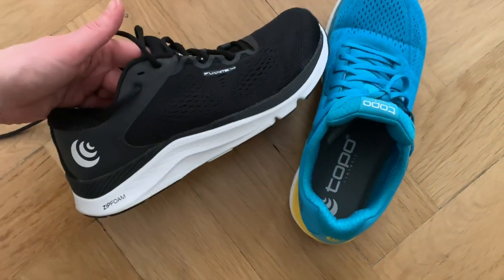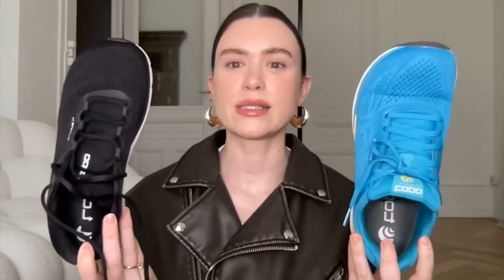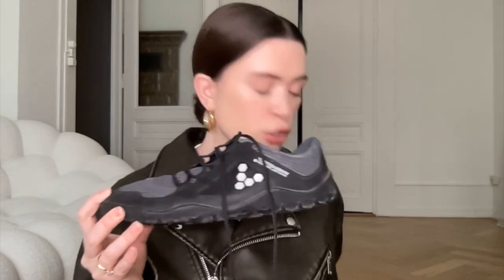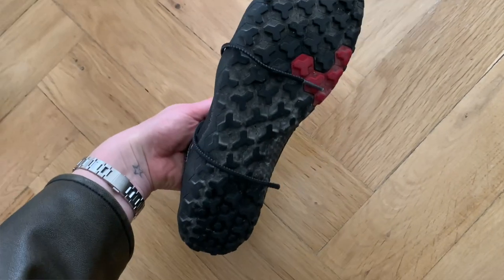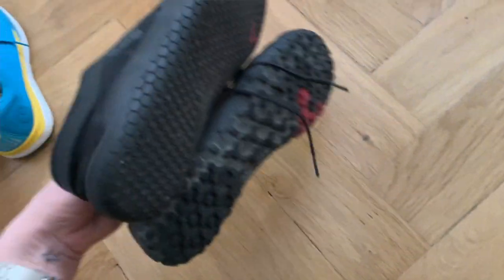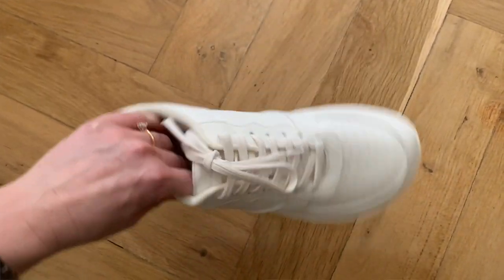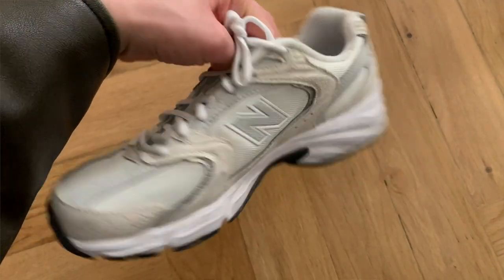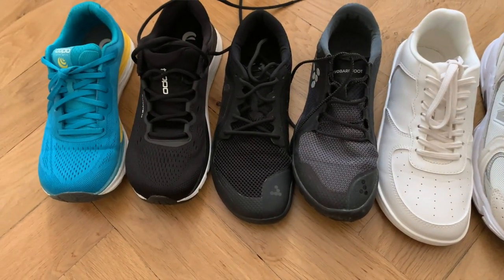5 BEST SHOES FOR FITNESS (WIDE FOOT FRIENDLY)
5 BEST SHOES FOR FITNESS (ALL WIDE FOOT FRIENDLY!)
For reference I am a women’s size 9US/40EU in shoes.

0:00- (BEST SHOE FOR RUNNING) Topo Athletic Fli-Lyte shoes-for running, classes where you are running/bouncing

1:35- Vivo Barefoot Primus Lite (BEST GYM SHOE/WEIGHT LIFTING)

2:41-Vivo Barefoot Primus Trail shoe (BEST HIKING SHOE)

3:46-Feelgrounds Courtside (BEST CASUAL WALKING SHOE)

4:29-New Balance 530 (BEST EVERYDAY SHOE-GYM, WALKING ETC)

5:31-My fave toe socks to wear with all of these shoes: (I get size Medium)

💍JEWELRY I’M WEARING:
-Revolve gold earrings
Cartier Yellow Gold Juste un Clou Ring

MAKEUP:
💄 Lipgloss: